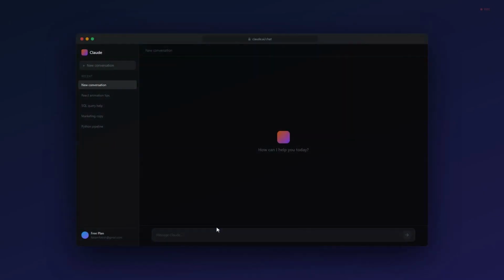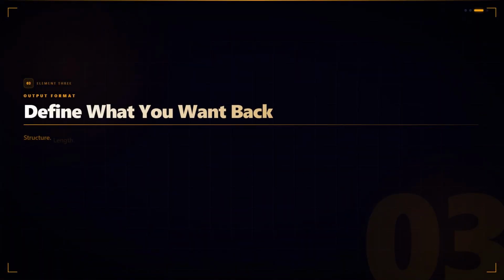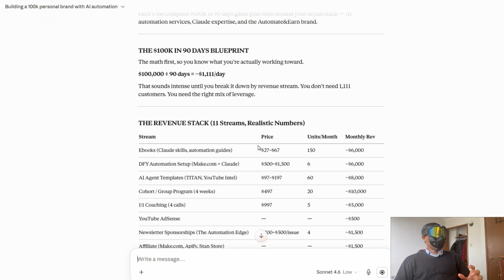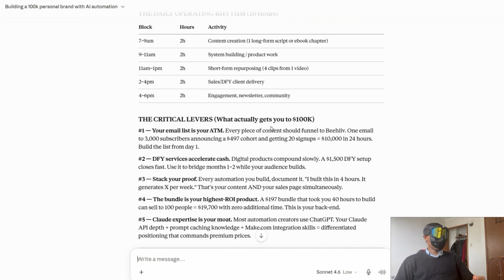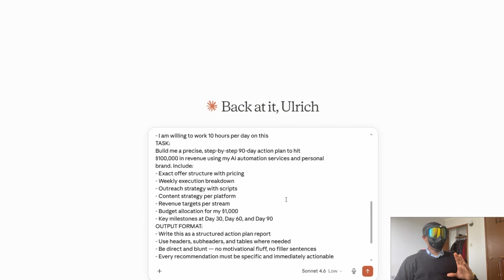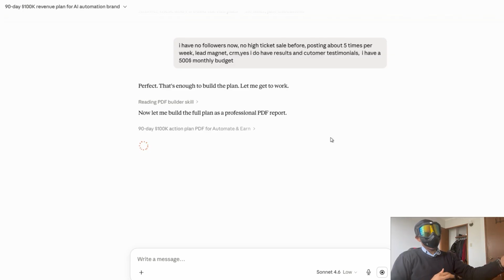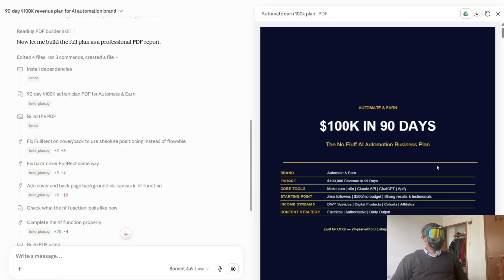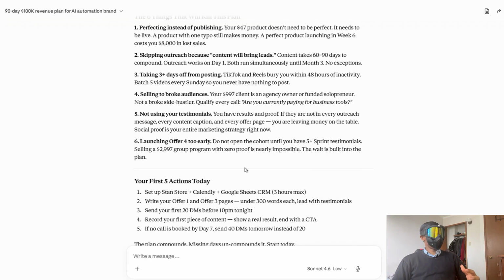How To Write Perfect Prompts To AI (Claude/ChatGPT)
Most people type a one-line message into Claude and wonder why the
response is vague, generic, or completely off. The problem isn't
Claude — it's the prompt.

In this video, I break down 4 powerful prompting techniques that
will completely transform the quality of your Claude AI responses:

✅ Assigning Claude a Role
✅ Providing the Right Context
✅ Specifying Your Output Format
✅ Telling Claude to Ask Clarifying Questions

And to prove it actually works, I run a LIVE experiment — I send
Claude a weak, vague prompt, then send the perfect version using
all 4 techniques. The difference in results is night and day.

Whether you're a complete beginner or already using Claude daily,
these techniques will save you time, reduce frustration, and make
Claude feel like a completely different tool.

⏱️ TIMESTAMPS
00:00 — Introduction
00:37 — Why most Claude prompts fail
01:40 — Technique 1: Assign Claude a Role
02:33 — Technique 2: Provide Context
03:22 — Technique 3: Specify Output Format
04:32 — Technique 4: Ask Clarifying Questions
6:09 — Live Experiment: Weak Prompt vs. Perfect Prompt
20:05 — Final Tips & How to Apply This Today

Make.com workflows, and real strategies to make money with AI —
no fluff, just systems that work.

[Link your other Claude video here once uploaded]

prompt engineering claude, claude AI tutorial 2026, how to use
claude AI, better claude responses, claude beginner guide,
assign role claude, claude output format, anthropic claude tips,
AI prompting for beginners, weak prompt vs strong prompt,
perfect claude prompt, claude AI examples, make money with AI